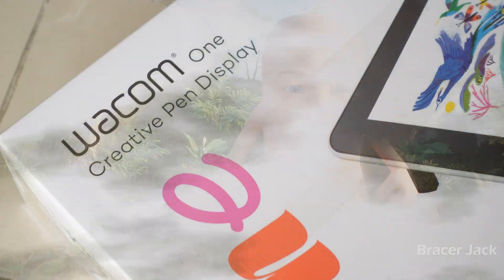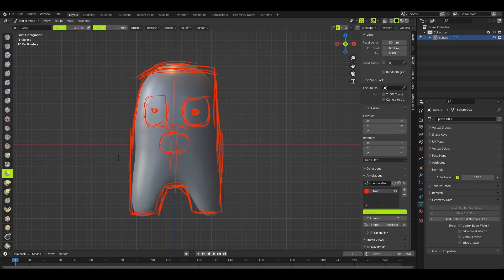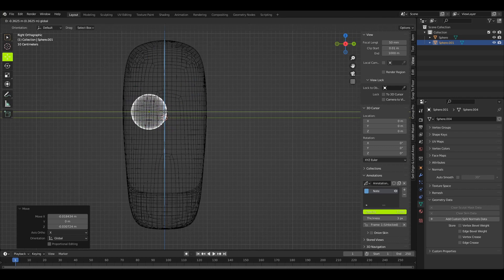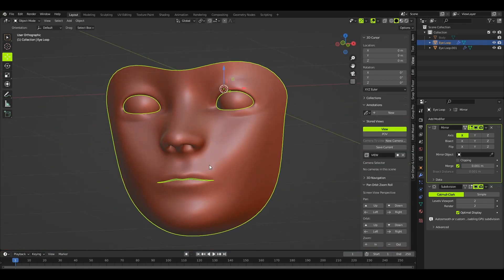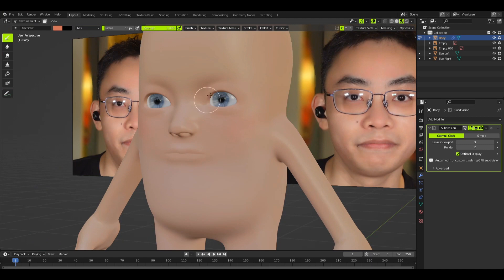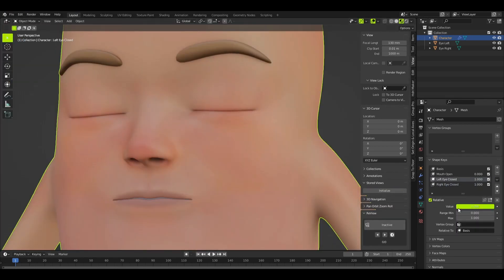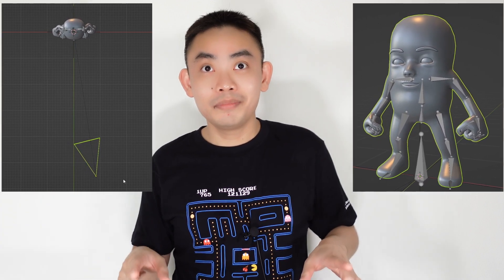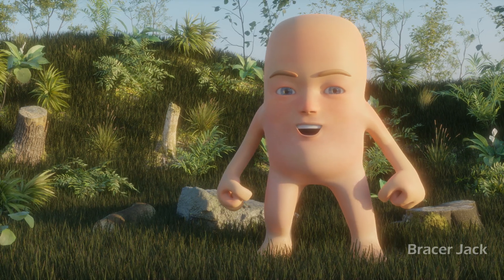Wacom One for 3D Sculpting ?!!!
1698RW9rSJUXeSSbyNaQY7aNNbxQkLtjs5

Kindle eBook:

Kindle eBook:

Kindle eBook:

Kindle eBook: